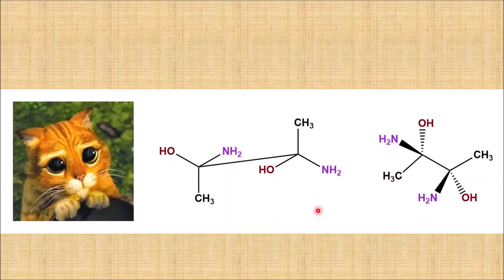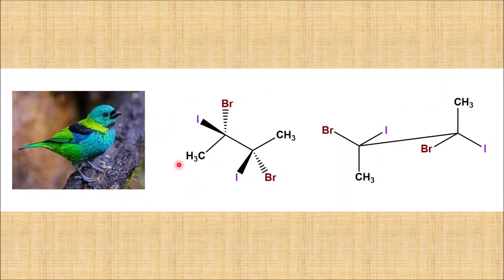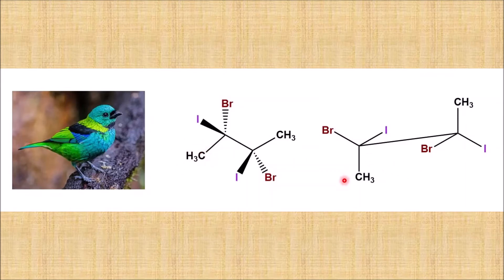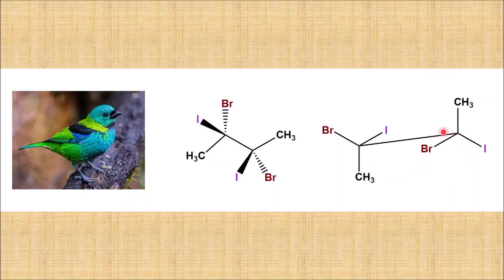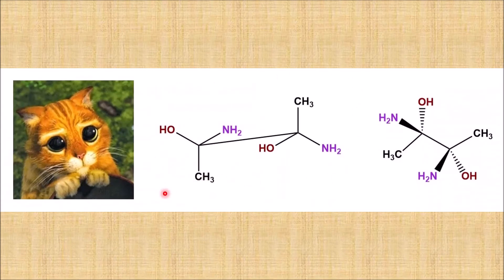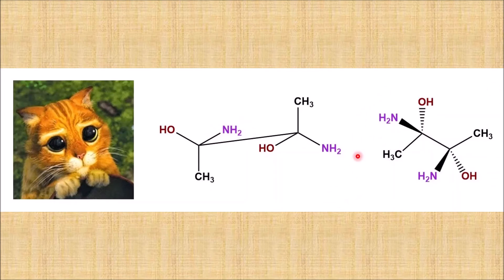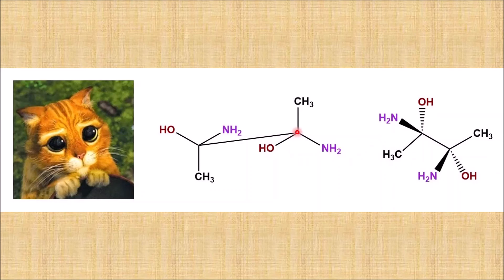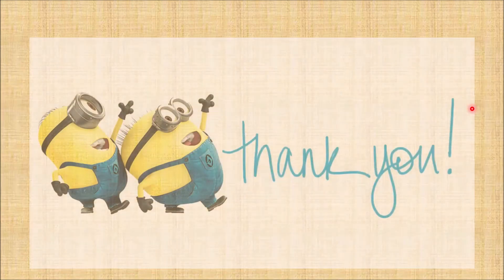Interconversion of Wedge Dash Projection Formula and Sawhorse Projection Formula | Stereochemistry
Hello Everyone!!!

In today's video, we will learn how to convert Wedge Dash Projection Formula to Sawhorse Projection Formula and Sawhorse Projection Formula back to Wedge Dash Projection Formula.